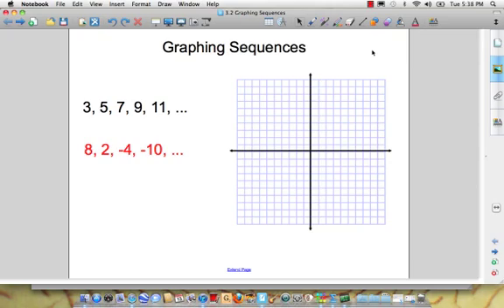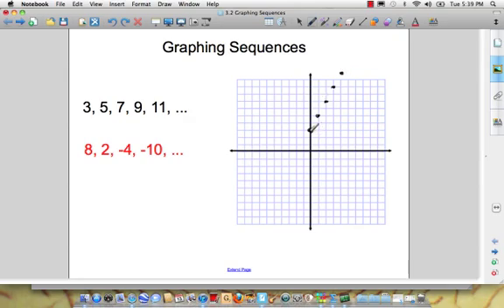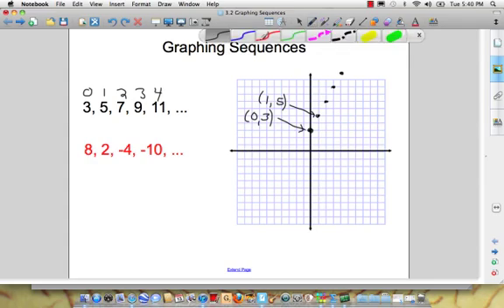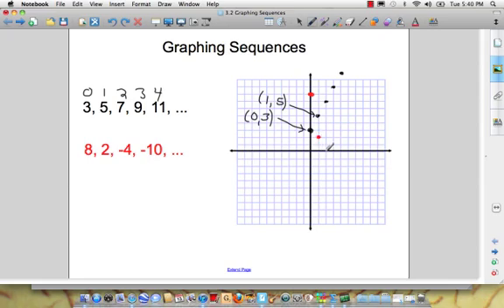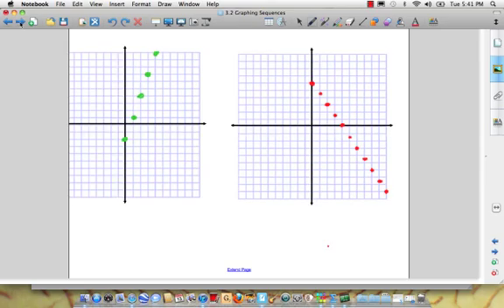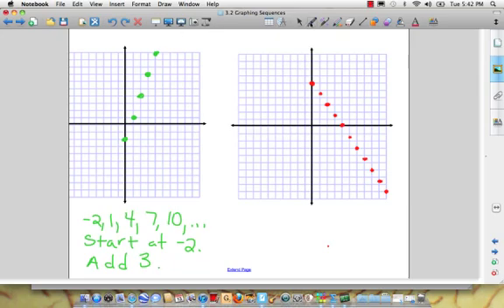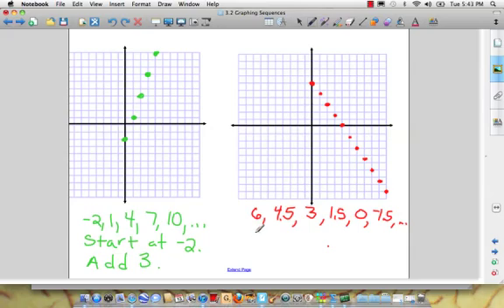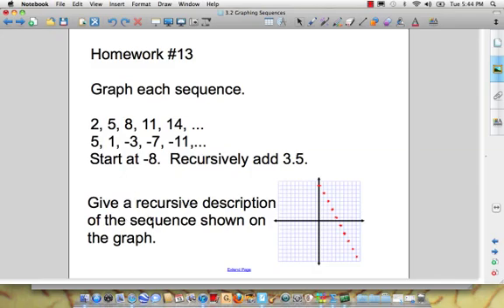3 2 Graphing Sequences